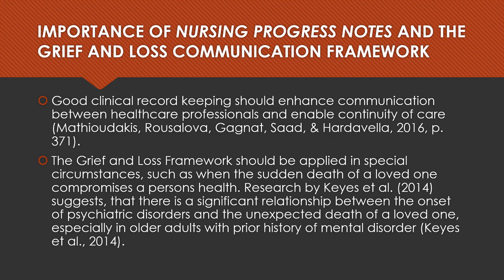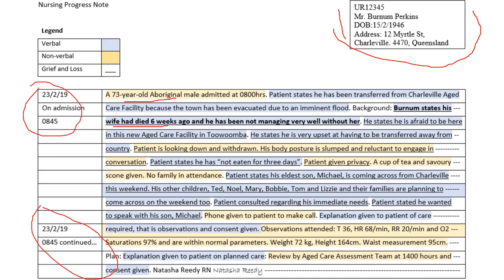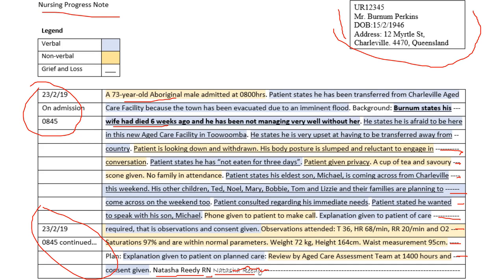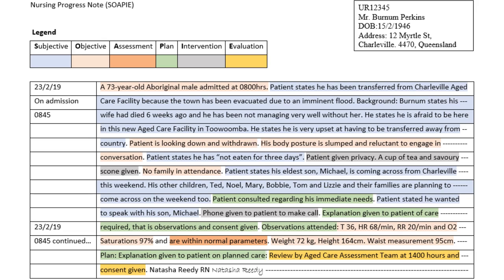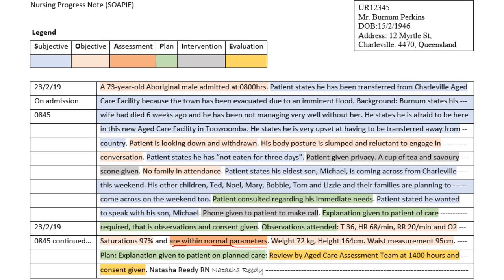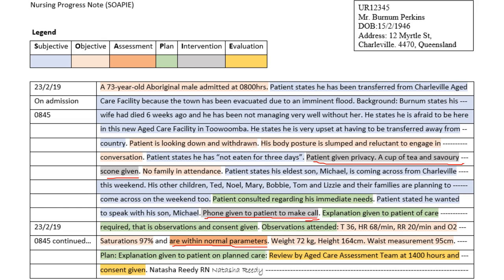NUR1102 Assignment 2